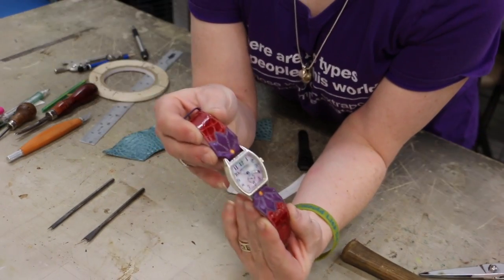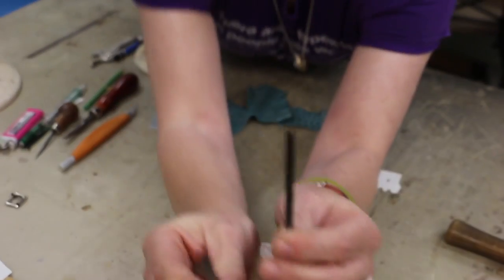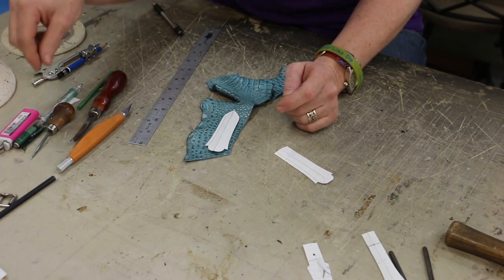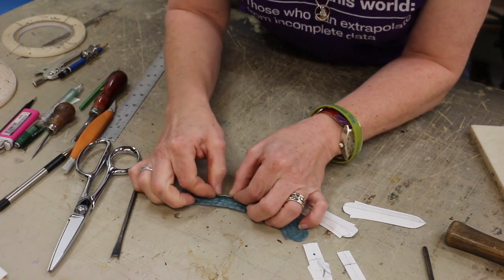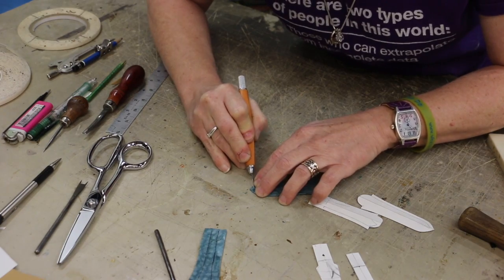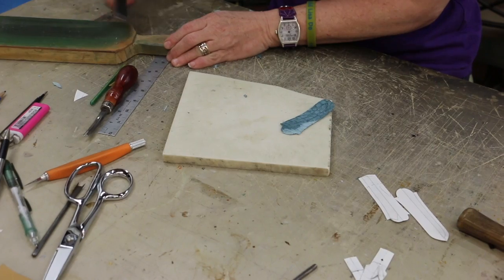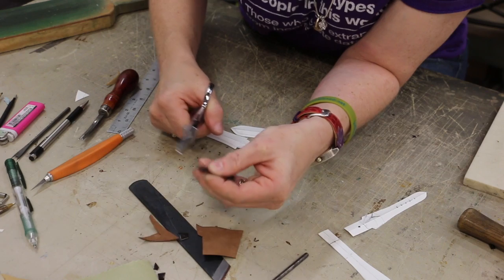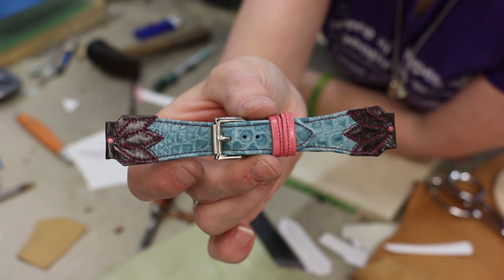It's a Boot Life: making a watchband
Lisa makes a watchband.